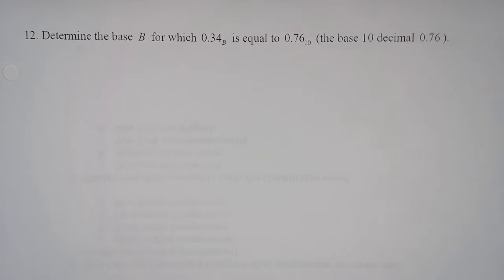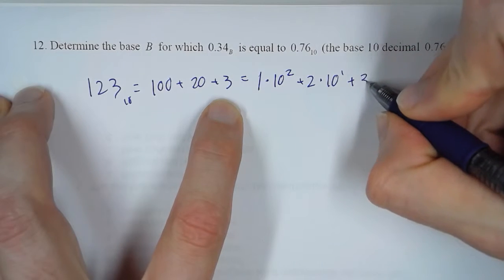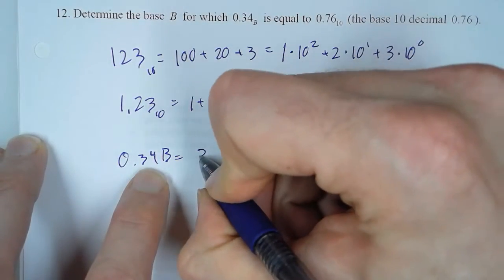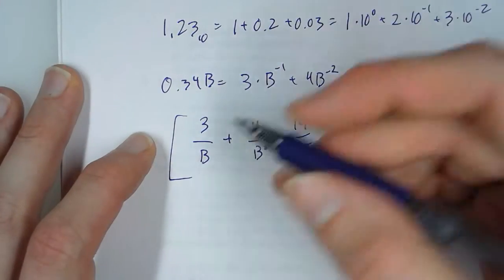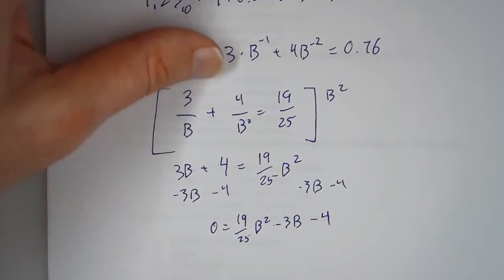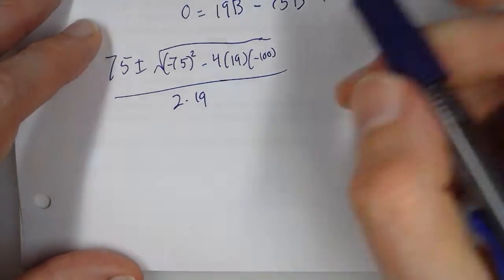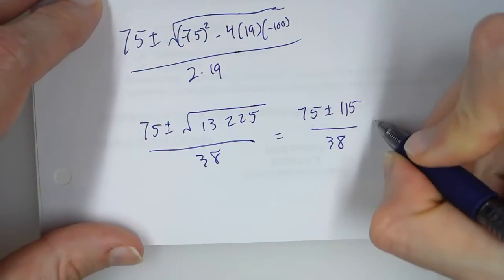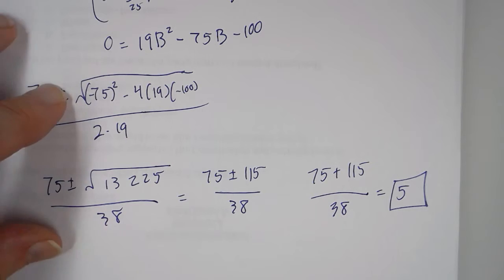2018 ICTM State AA Algebra 1 Question 12